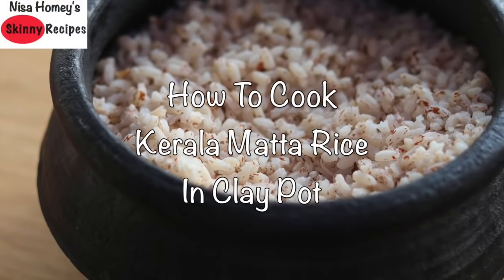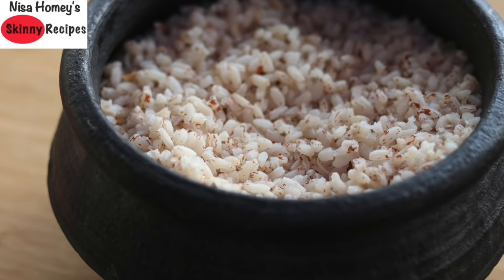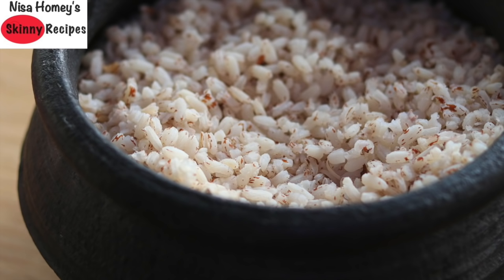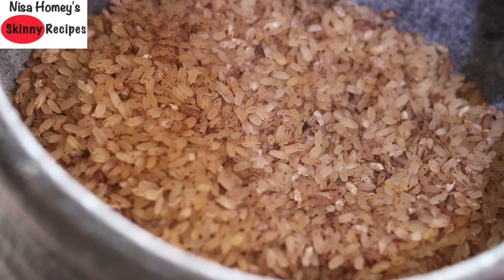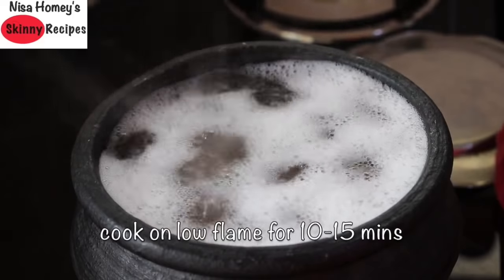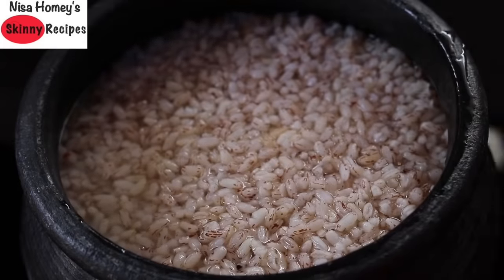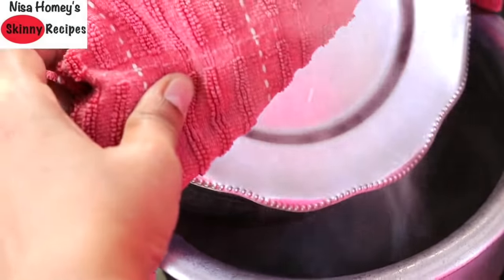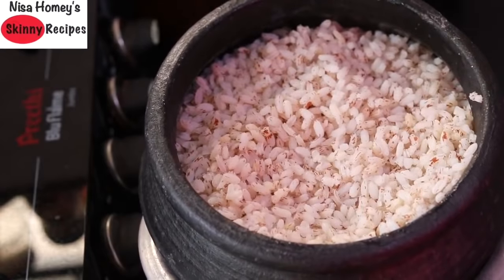How To Cook Kerala Matta Rice In A Clay Pot - Healthy Cooking | Skinny Recipes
how to cook kerala matta rice in a clay pot
Hi! I am Nisa Homey and I live in Kerala. Welcome to Skinny Recipes - YouTube's first Indian Healthy Cooking Channel. With over 25 years of experience in Indian cooking and baking, I started Skinny Recipes in March 2016 where I share healthy and nutrient dense recipes for weight loss and weight management with easily available ingredients. With my healthy recipes you can cook better & more often at home along with teaching you how to cook a healthy meal for your family and for you. I do not use refined products in my recipes. Whether you are a beginner in cooking or an experienced cook or looking for healthy recipes; Skinny Recipes will help in cooking food in the traditional and healthy way. The recipes are healthy, easy to make, nutrient dense, and made with locally available ingredients. Join me and change your lifestyle with my recipes & tips.

XoXo
Nisa